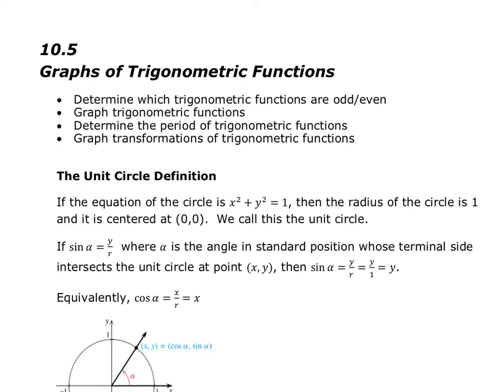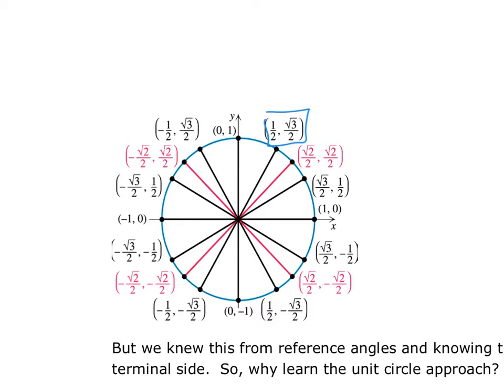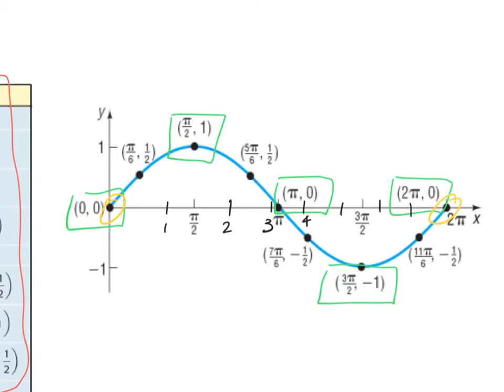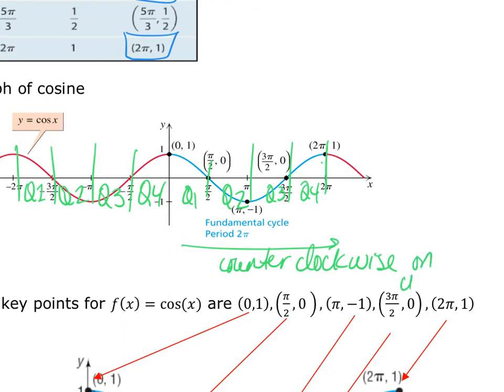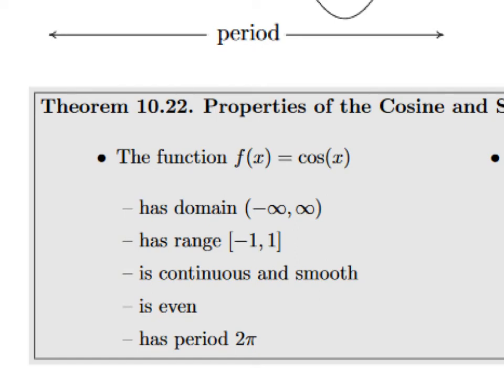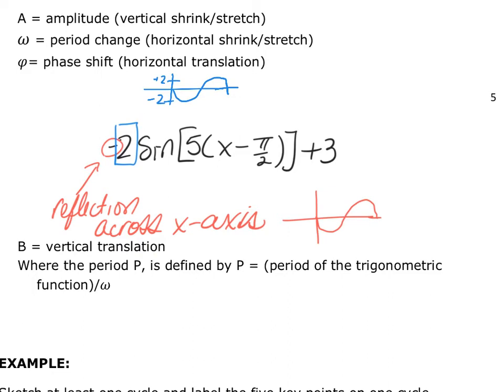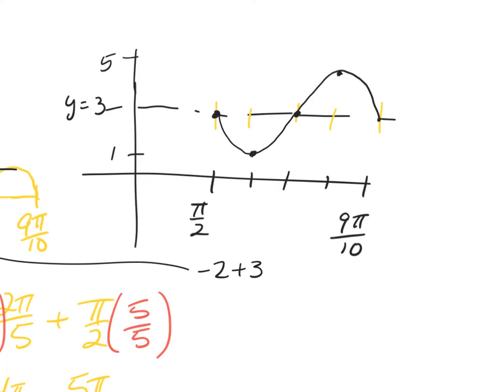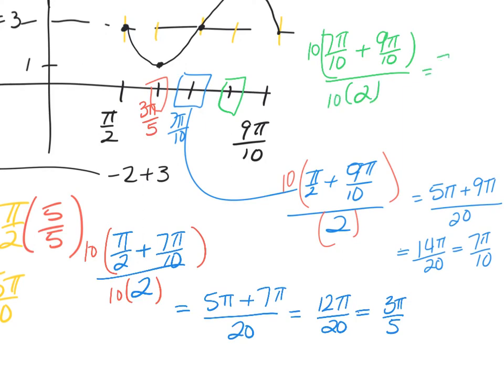MATH&142 02/12/20 Section 10.5 Day 1